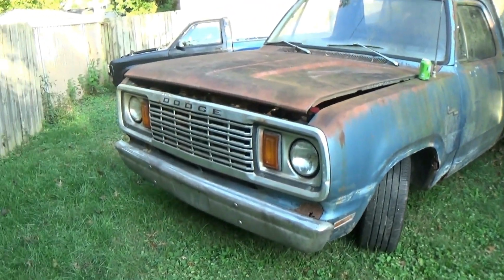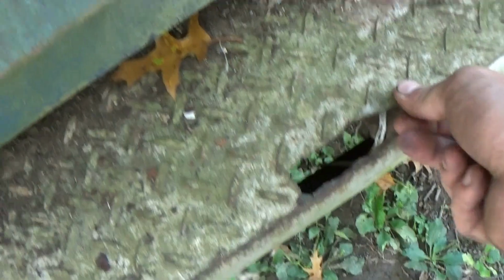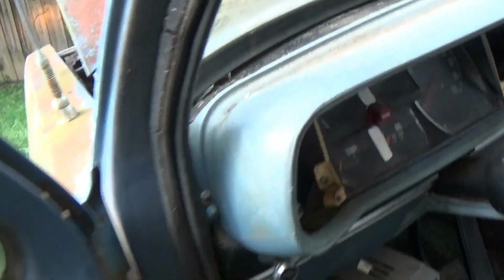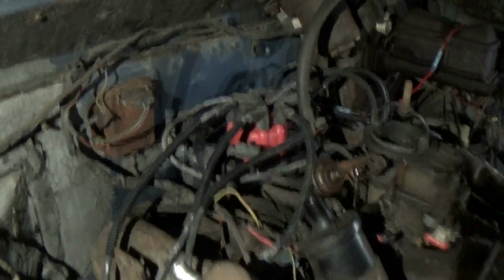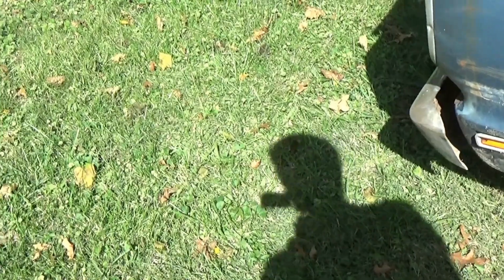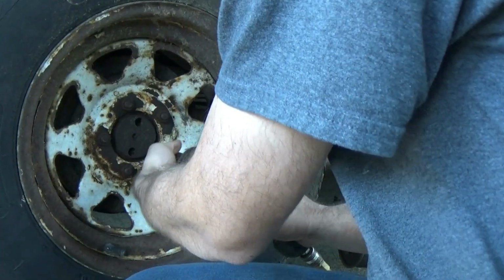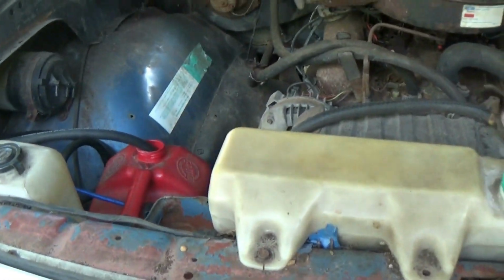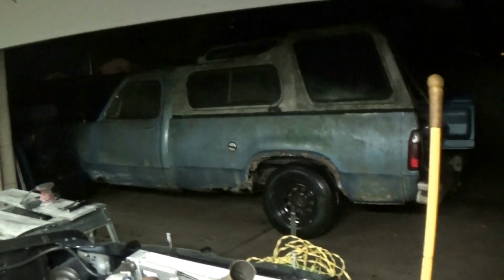1978 Dodge D100 Revival, Will It Run And Drive After Sitting Almost 20 Years?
We finally get to try our hand at reviving this old Dodge D100! This truck sat in the same spot for almost 20 years untouched being used as a storage container. This video is nearly a year old and some plans have changed for this truck since then. I will be sure to update everyone soon.